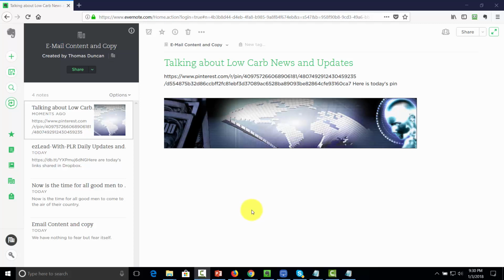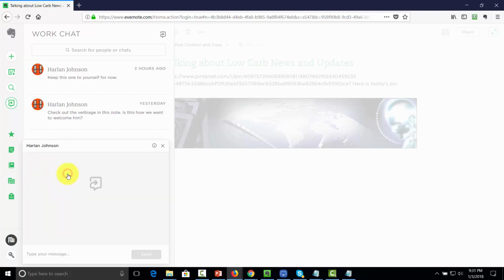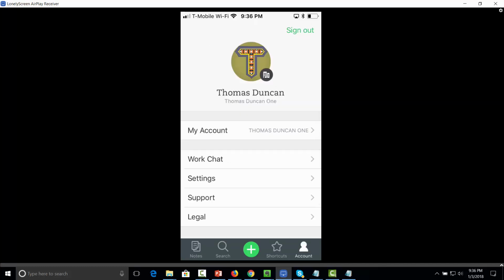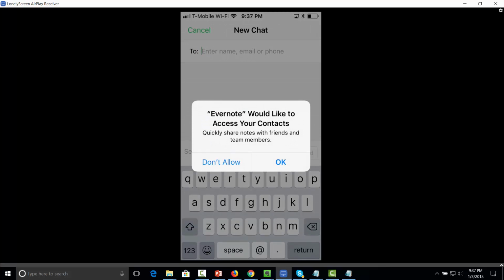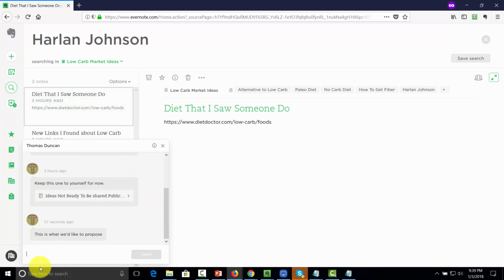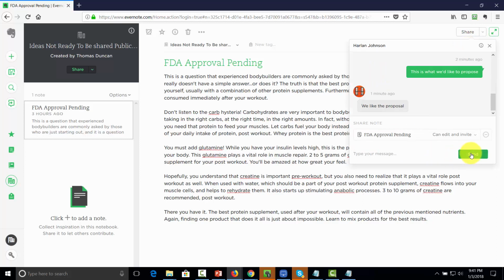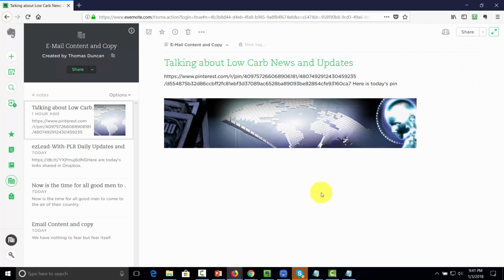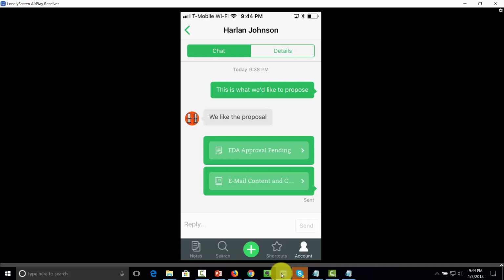29 Work Chat Free Evernote Training Course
Work Chat Free Evernote Training Course